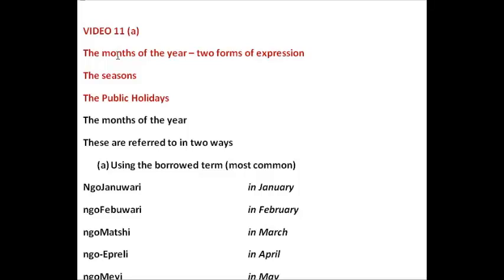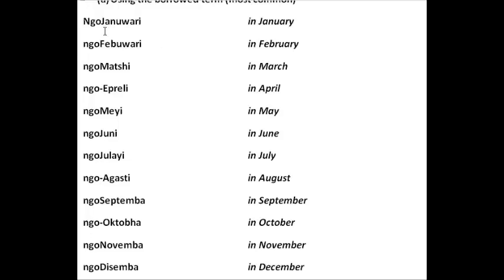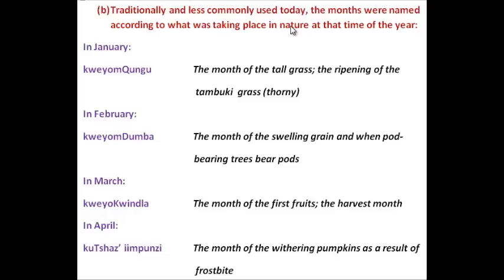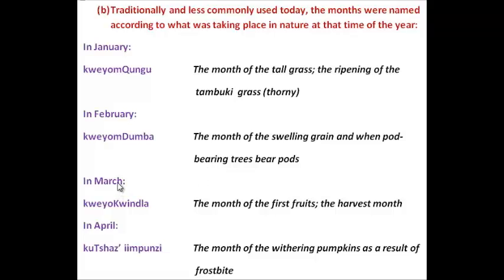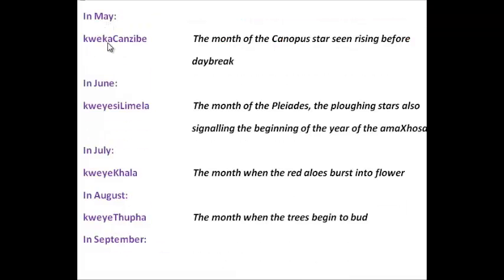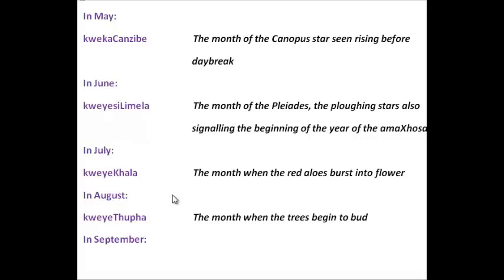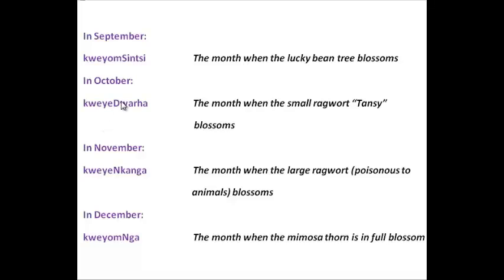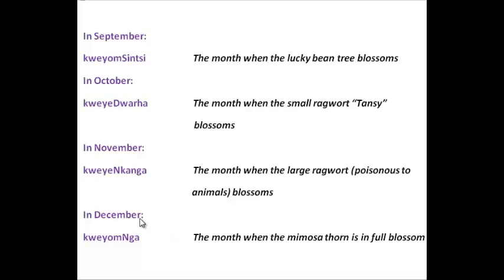GENERAL PHRASES 11a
The months of the year
Seasons
Public holidays